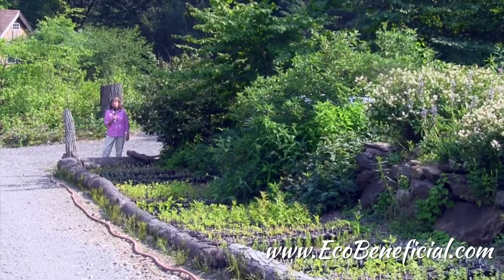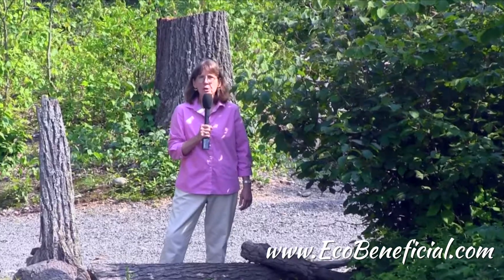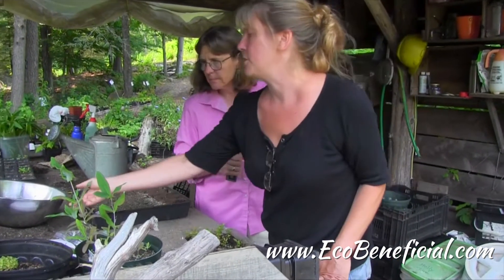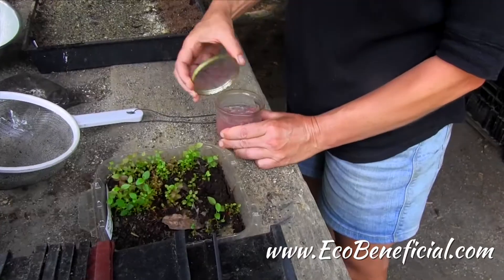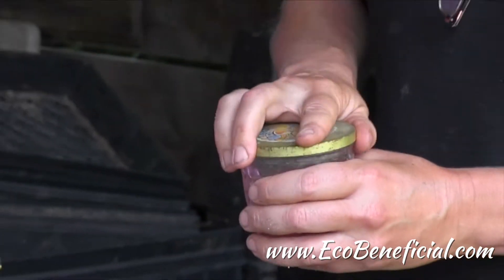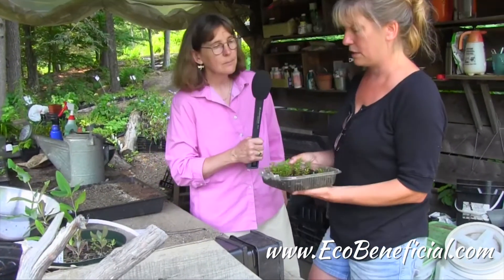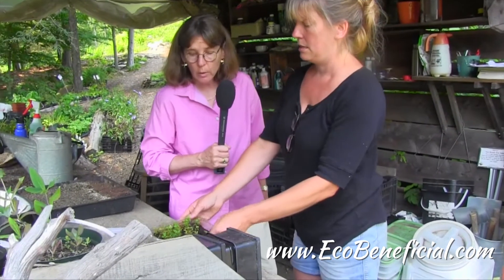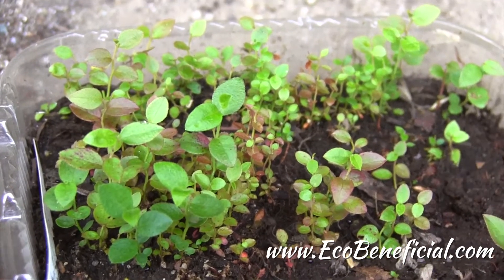EcoBeneficial Interview: Propagating Native Plants with Lisa Turoczi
Learn how a plant nursery grows native shrubs from locally collected seed – the best way to increase genetic diversity and produce locally adapted plants.  Kim Eierman of EcoBeneficial talks with Lisa Turoczi, co-owner of Earth Tones Native Nursery.